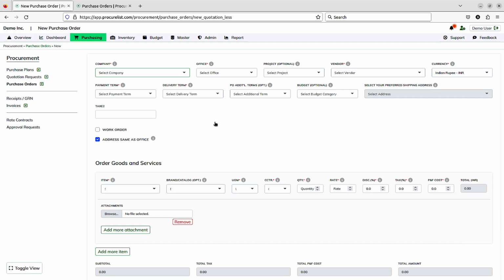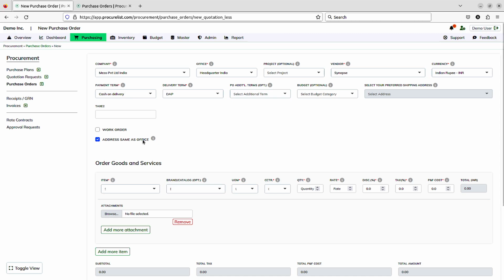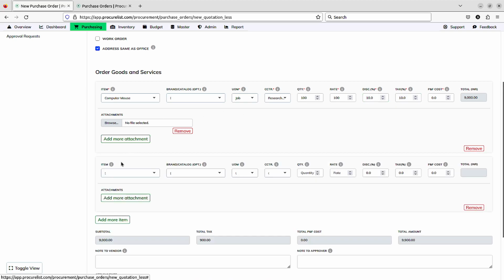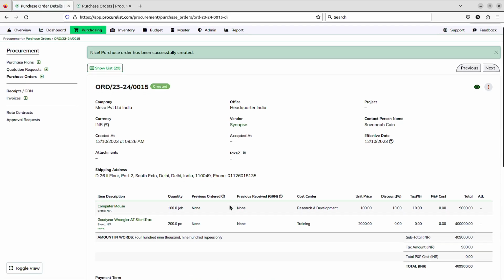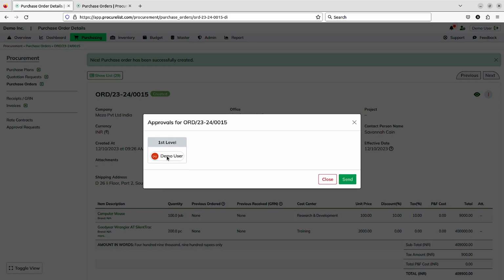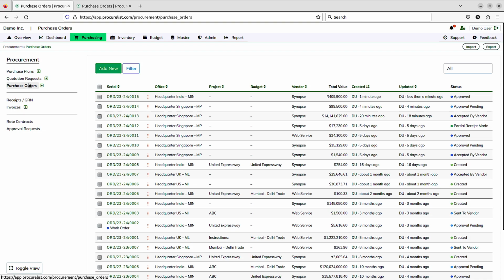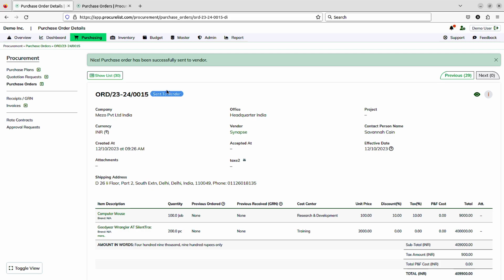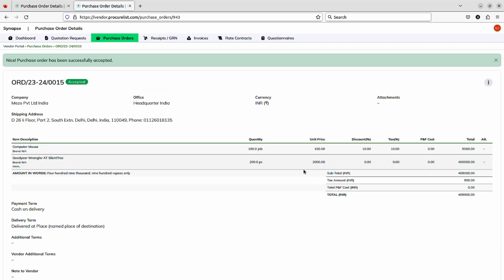How to directly create a purchase order with a vendor